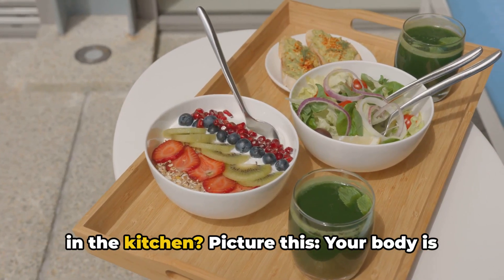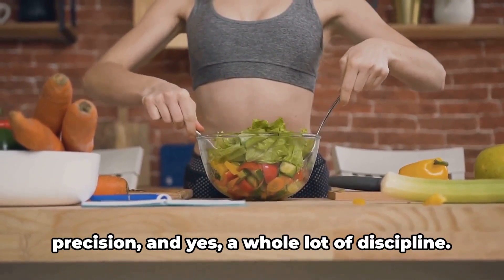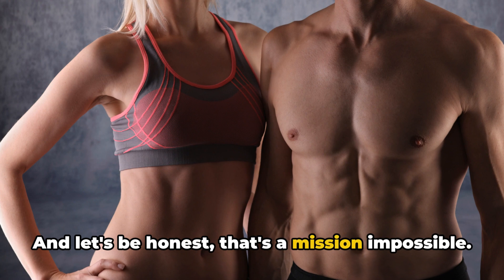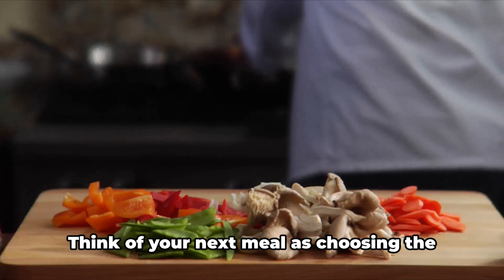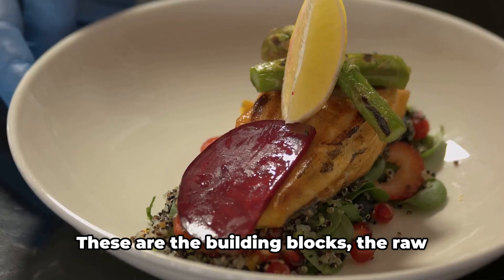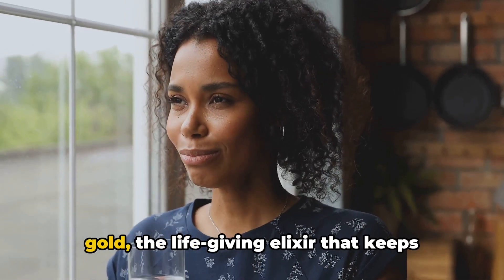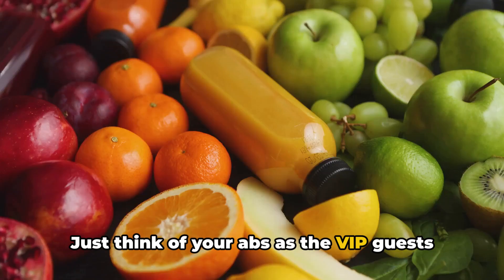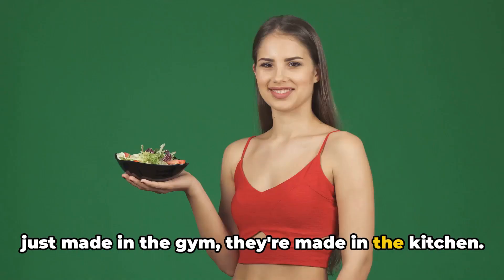Abs The Art of Kitchen Sculpting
I used to think fitness was 50% Exercise and 50% Nutrition. Its not true. Abs are made in the Kitchen. not the gym!